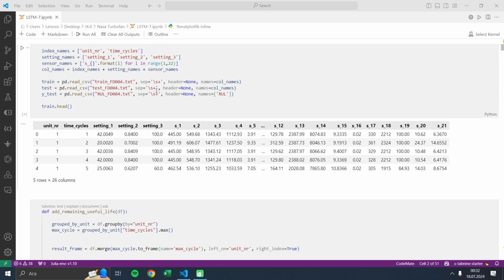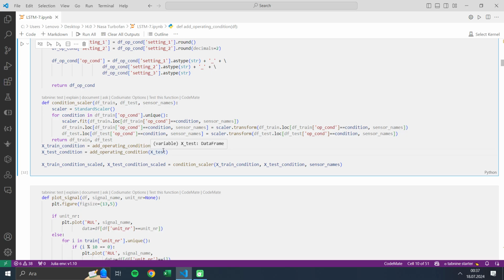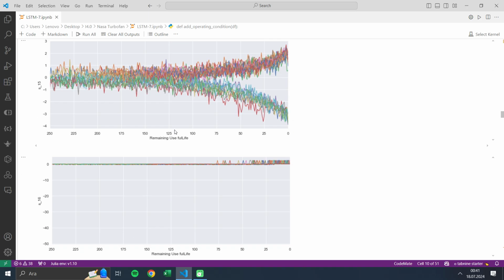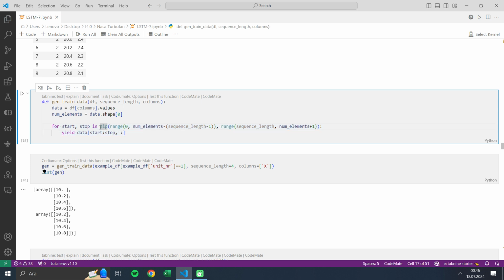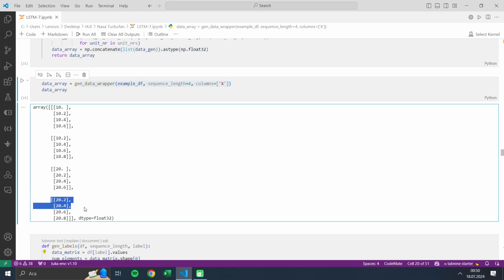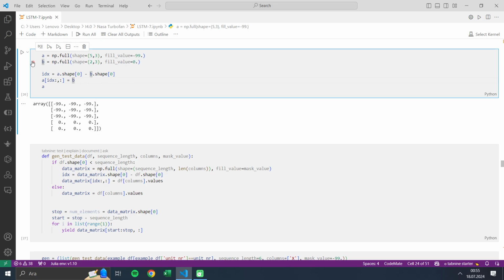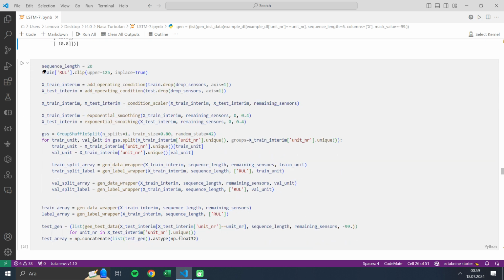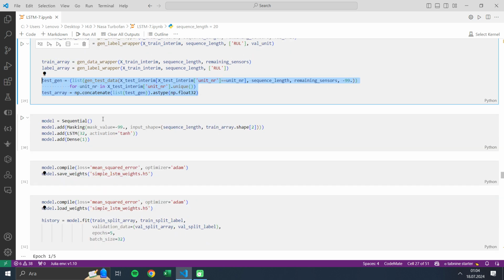NASA Turbofan Engine Degradation Simulation - LSTM 1